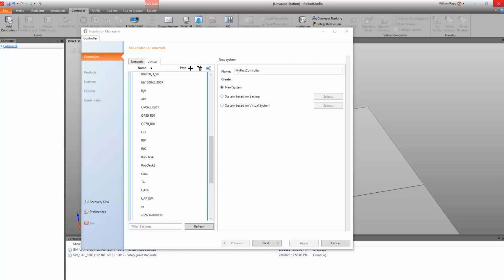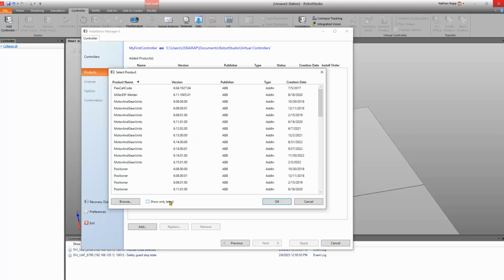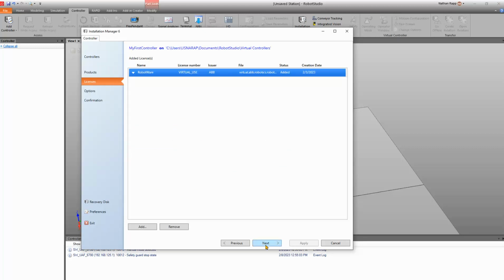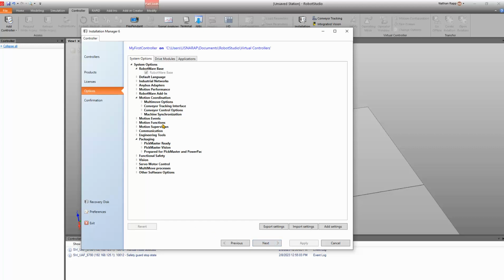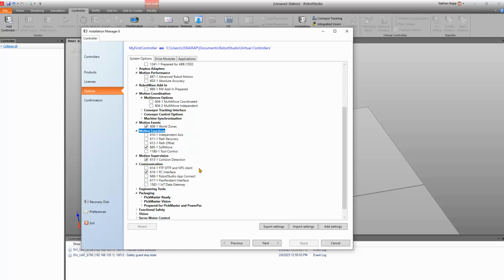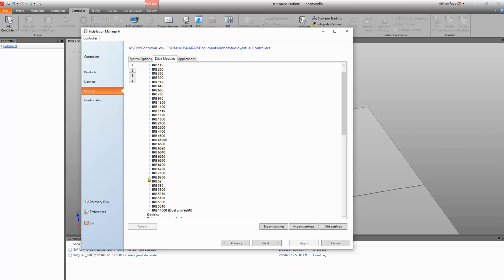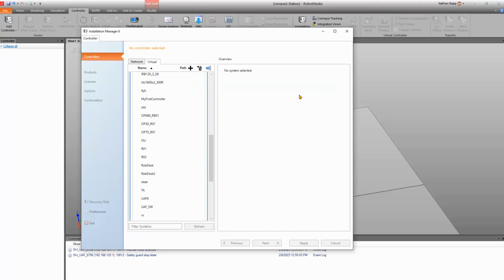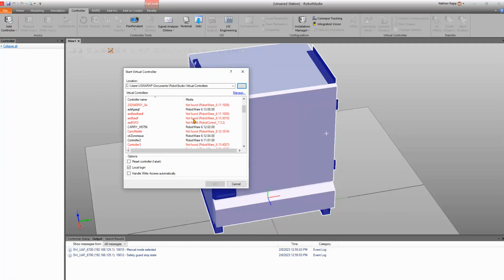Installation Manager: Creating a System from Scratch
Using RobotStudio Installation Manager, shows how to create a barebones system from scratch, using a virtual license.

Note: Although you can test these virtual system in RobotStudio, you cannot deploy them to a real controller.
Real Controllers need real licenses.